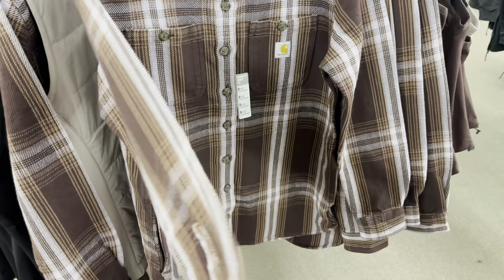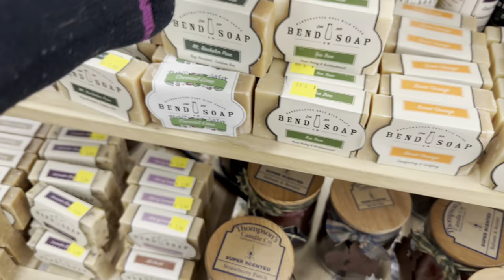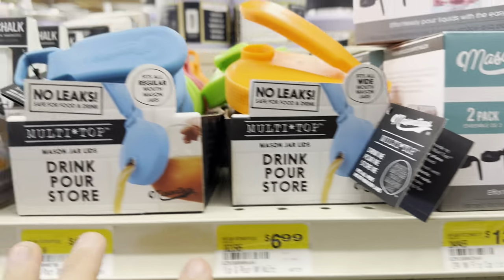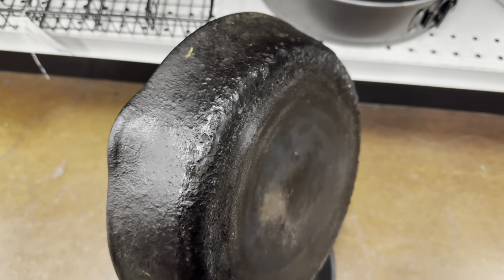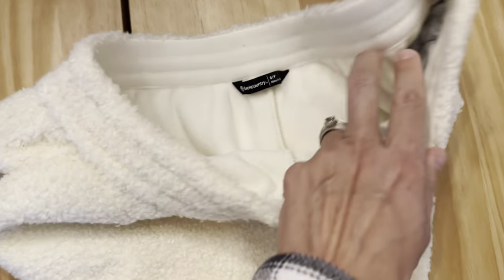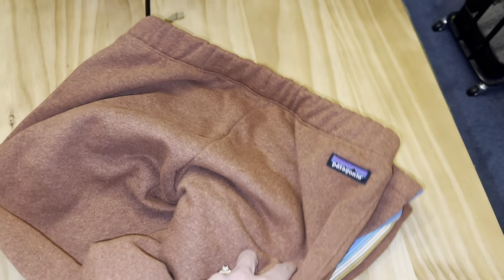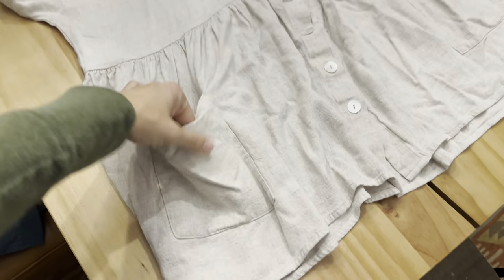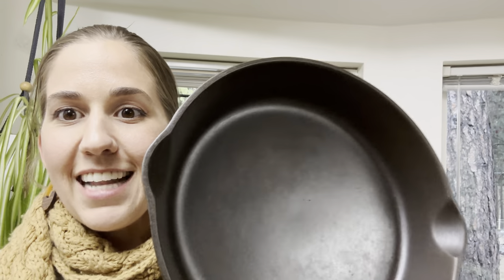HUGE GOODWILL WINTER HAUL!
Shop with me at the farm store and check out my Goodwill Winter haul!!

*REAL SALT DEAL!!

*Presto Pressure Canner

*VAcuum Sealer Food Saver

*VAcuum Sealer accessories for dry canning

Dehydrator London Sunshine

LET’S HANG OUT MORE!
Thank you all for joining us!! This channel is all about homemaking and made from scratch cooking. On this channel I share life as a modern day homemaker, military spouse, and mom of 5. We currently reside in the PNW, garden zone 6B.

Rowes Rising
Keno, Oregon, 97627